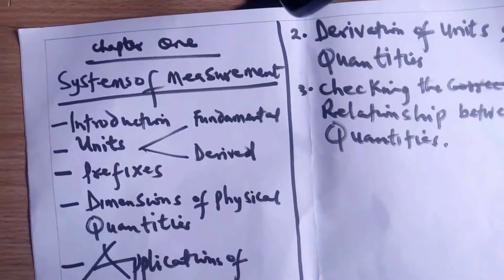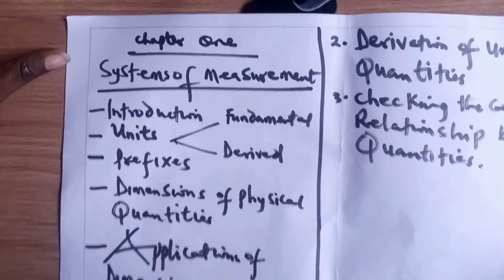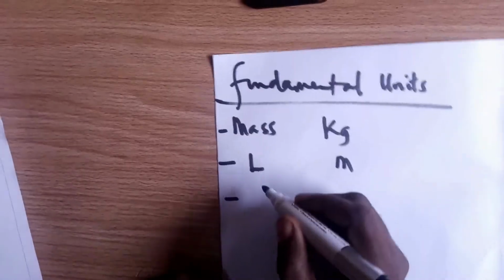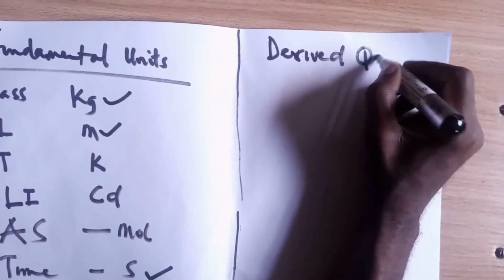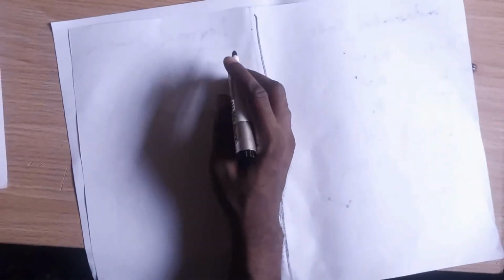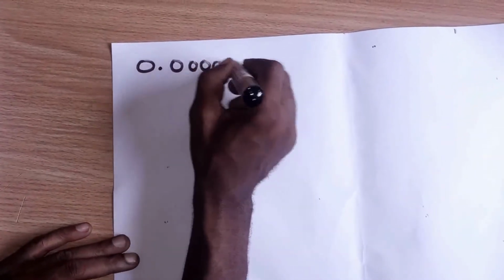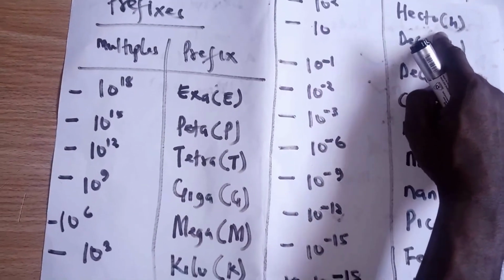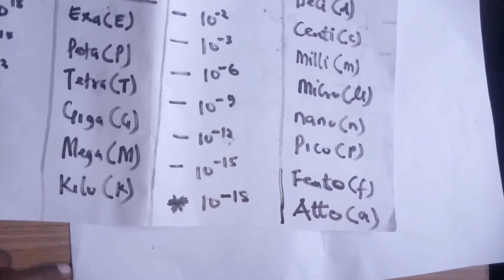FUNDAMENTAL QUANTITIES//DERIVED QUANTITIES///PREFIXES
mechanics and properties of matter
PHYSICS 101...
. we will start with fundamental units and derived units all the way to dimension